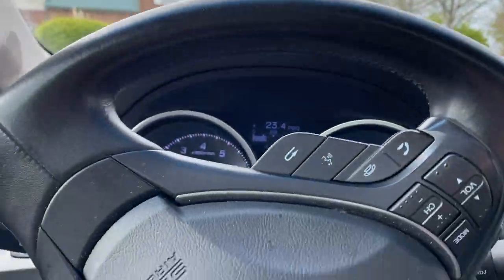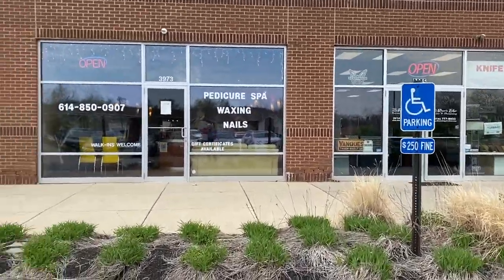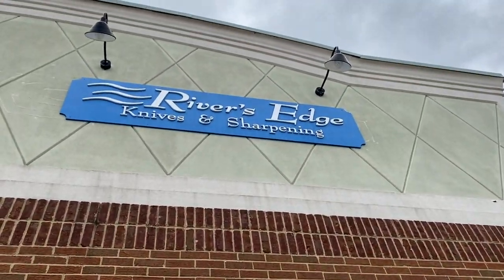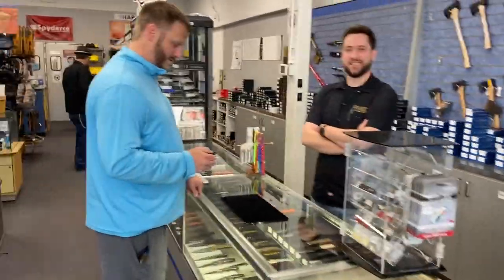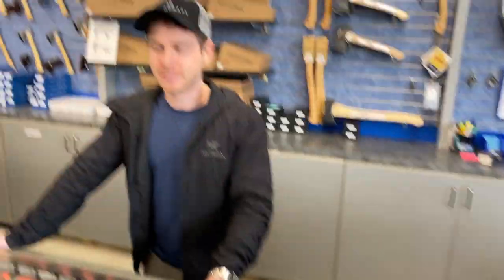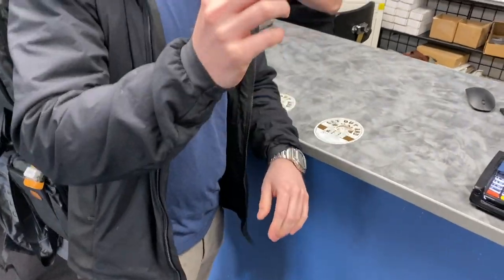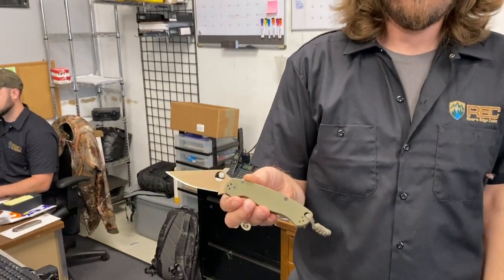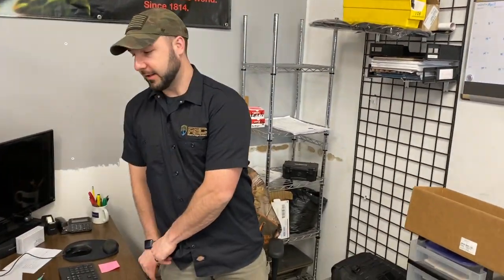What's Up at REC?? 04-29-22 - Road trip to River's Edge Cutlery! The first of many!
AWESOME SELECTION OF FIXED BLADES IN STOCK (Bark River, LT Wright, Reiff, Joey Roman, ESSE)

MY YOUTUBE PRODUCTION GEAR:
🎥 A newer version of my camera
🖥 My main computer
🎤 My condenser mic
🎛 My audio interface
📷 Latest GoPro (I use a 9)
📲 My iPhone 13 Pro
💾 Recommended SD Cards